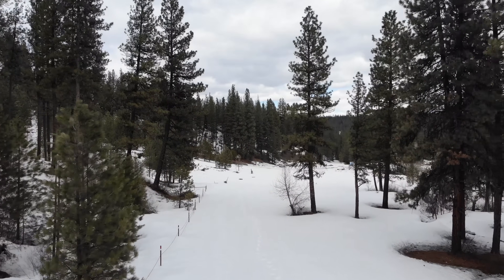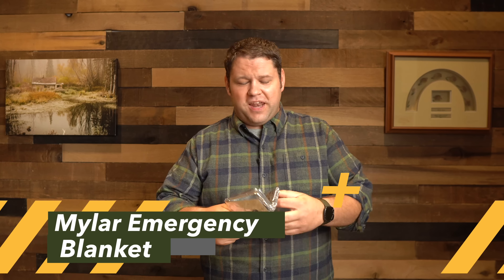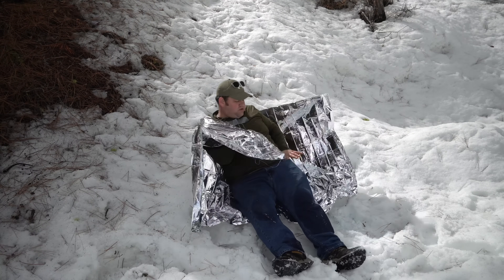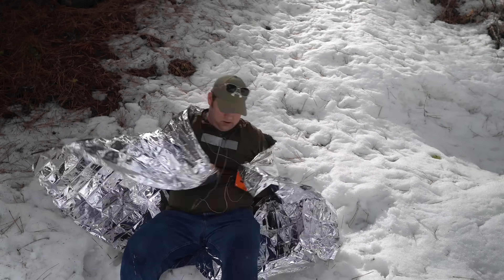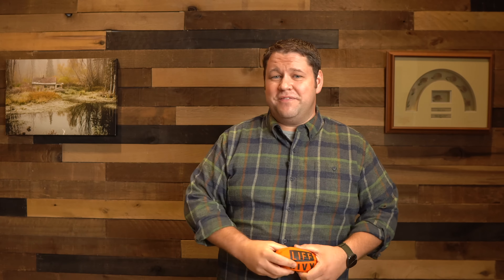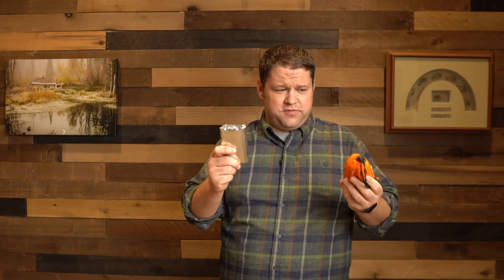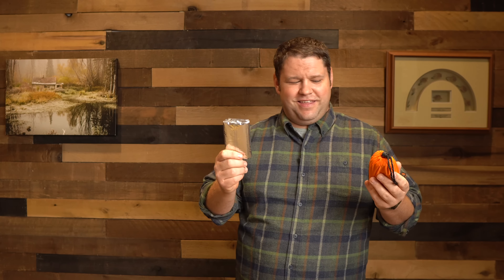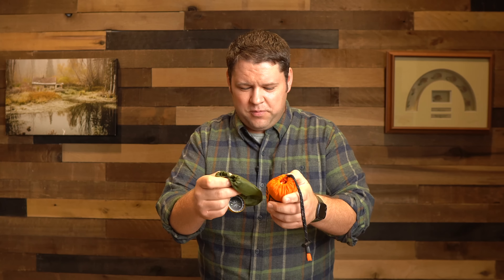Which Keeps You Warmer? (Real Thermo Test)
If you've never actually used one of those foil (mylar) emergency blankets, you might be wondering how well they actually work. I certainly did! That's why I decided to test one out. But of course that wasn't enough, so I tested not one but two mylar bivvy sacs too just to see how they compare to a standard emergency blanket.

Here are the Emergency Bivvies from this video:
Go Time Gear Life Bivy
Esky Emergency Sleeping Bag

Pantry Preparedness is a trademark of Income School LLC, an Idaho Limited Liability Company